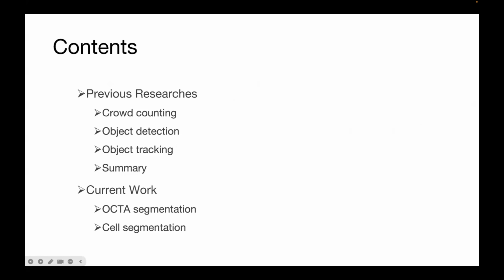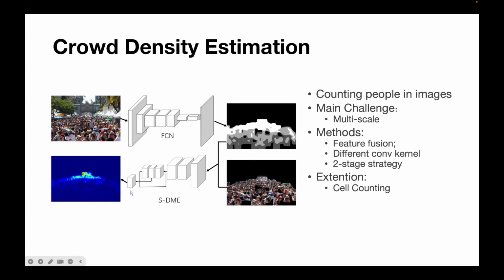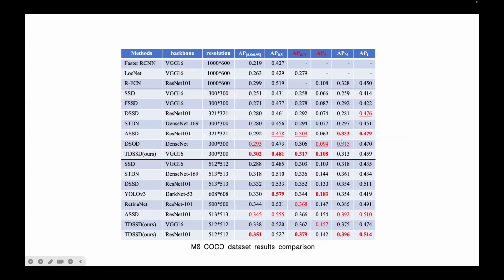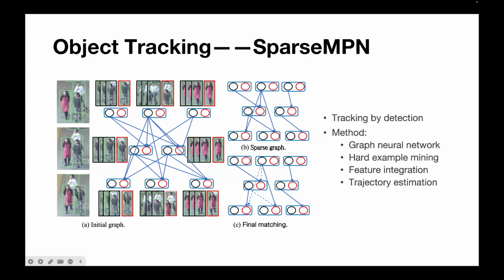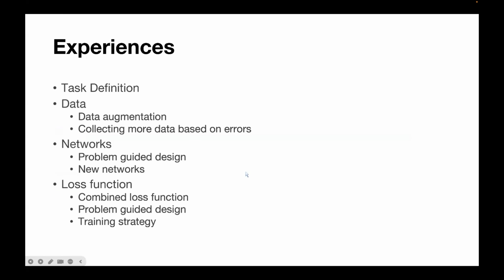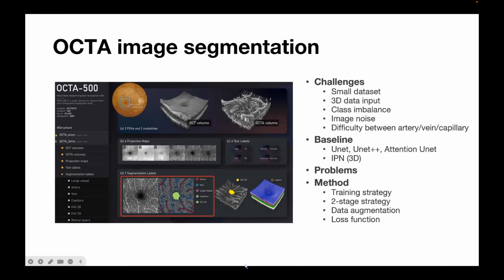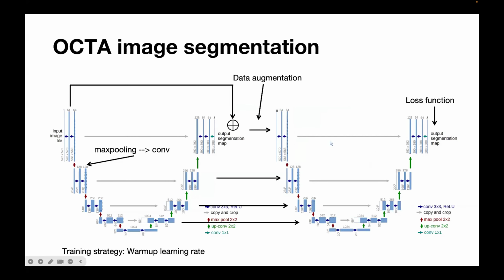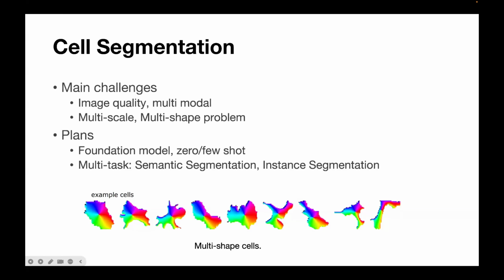VCMI Talks #3 | April 2025 | Bisheng Wang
The VCMI Talks #3 counted with the presentation of Bisheng Wang.

Title of Bisheng Wang's presentation: From Object Detection and Tracking to Medical Segmentation

Description of Bisheng's presentation: Bisheng presents his previous work during his PhD on object detection and tracking, with applications to crowd counting. He also presents his current work at VCMI, focusing on OCTA and cell segmentation.